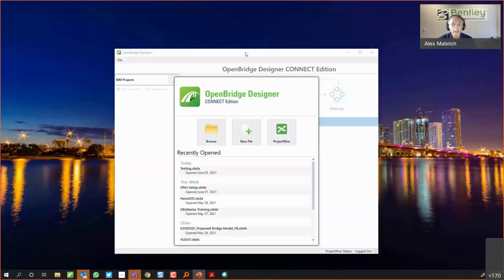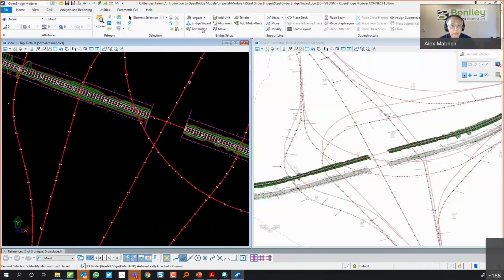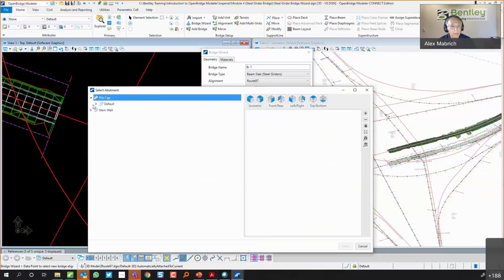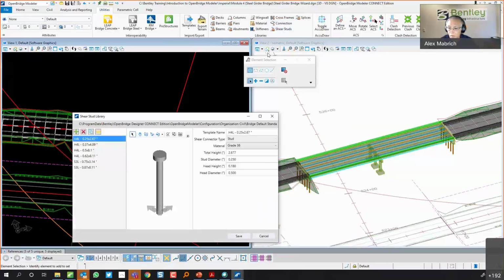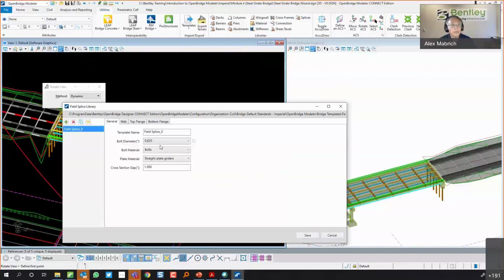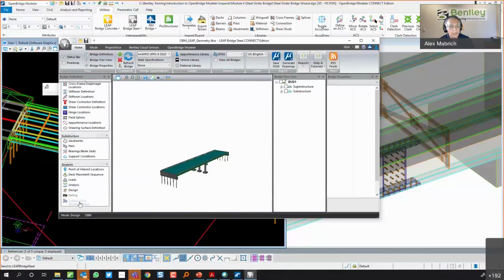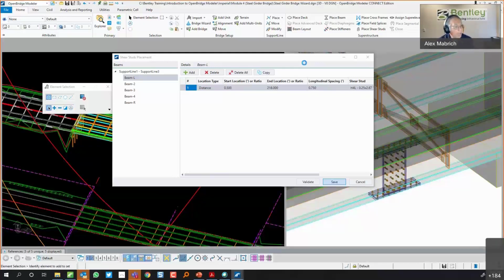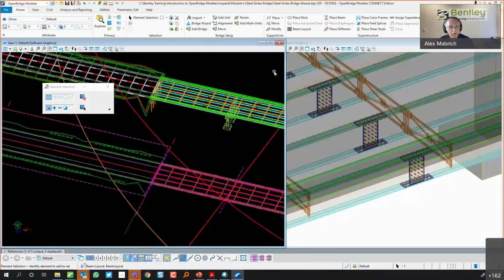Ask Alex - Modeling a Steel I Girder bridge with the Wizard